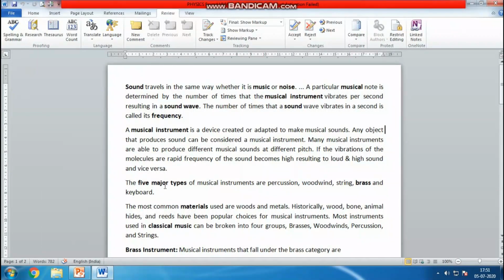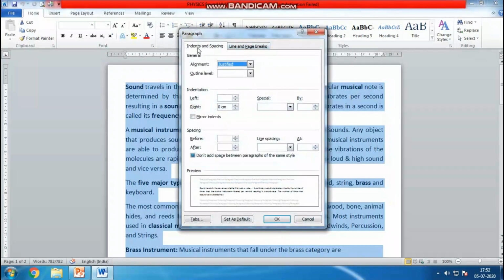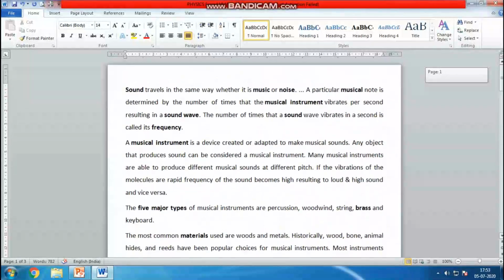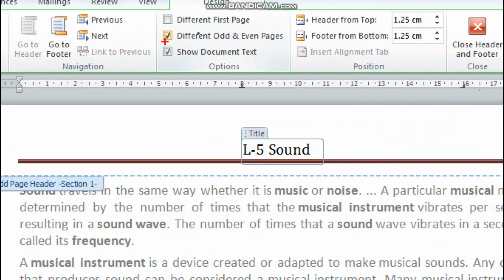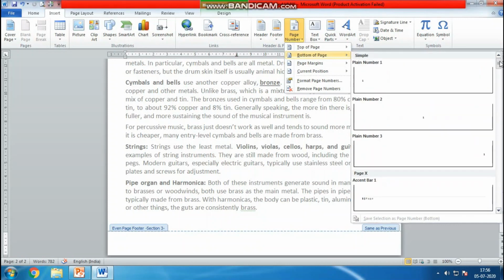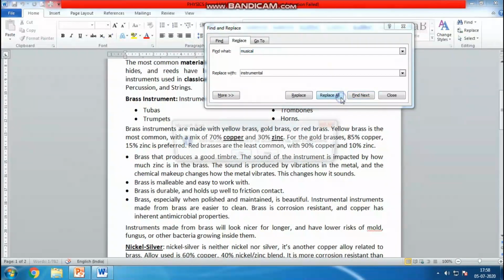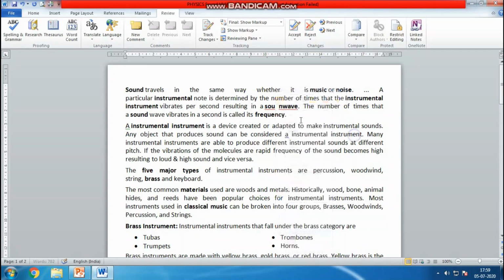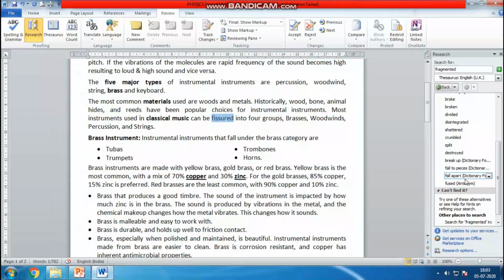MsWord- Thesaurus| Print | Find & Replace |Change Case|Header & footer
This Ms-Word tutorial will make you learn about different features of Ms-Word like  ---)  Thesaurus|  Print | Find & Replace |Change Case|Header & footer.